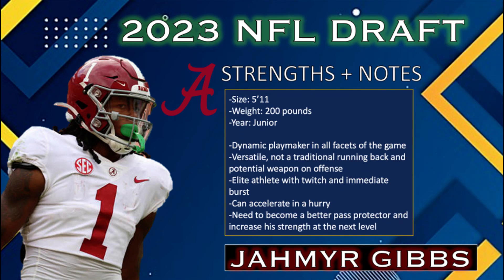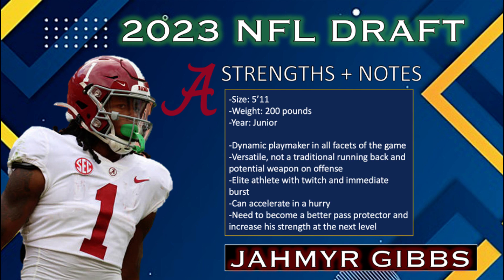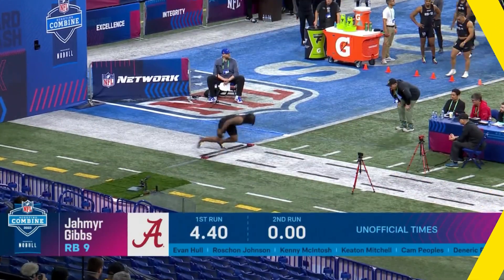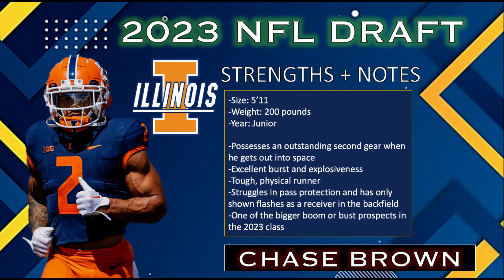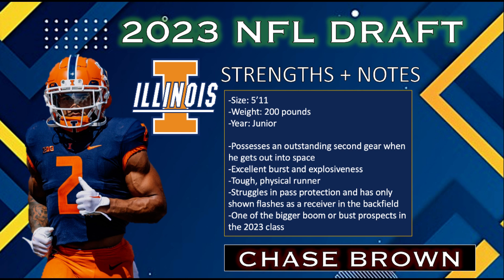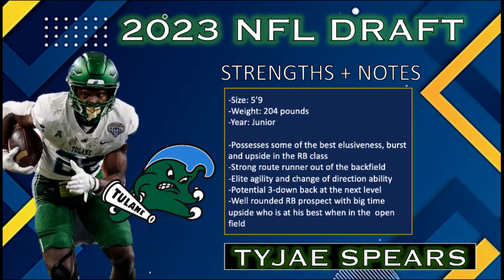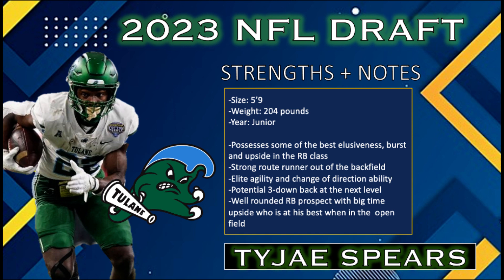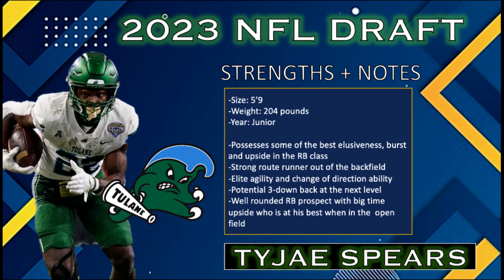Biggest Winners at Running Back I 2023 NFL Scouting Combine Analysis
Who were the top standouts from the running backs at the 2023 NFL Scouting Combine?